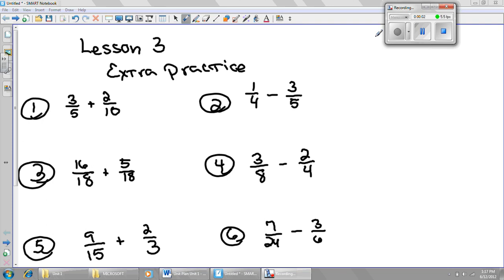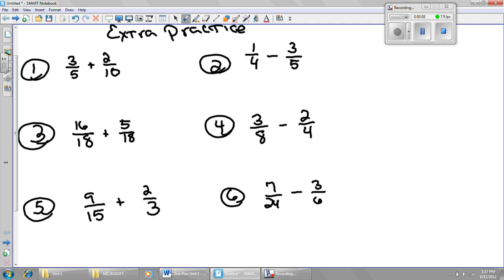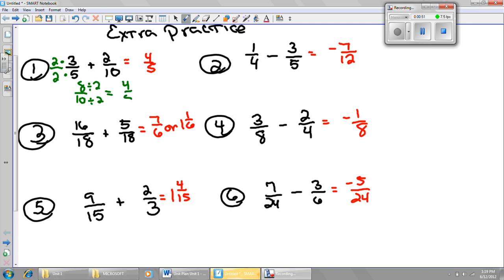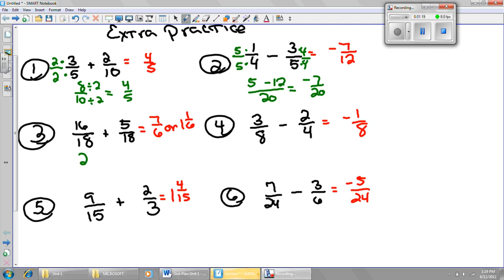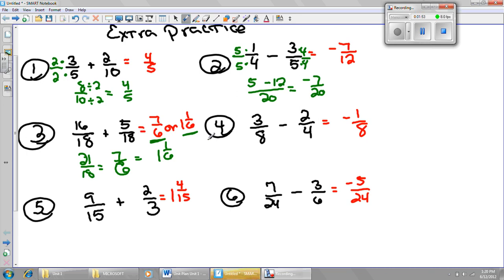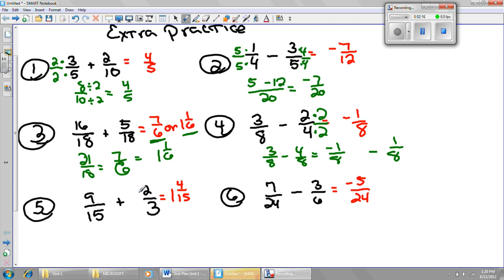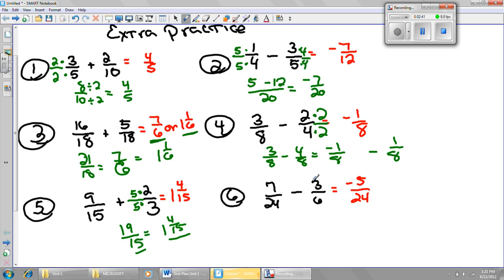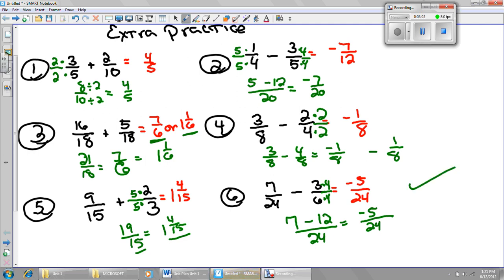Aug 31 Lesson 3 Add Sub Fracts XP